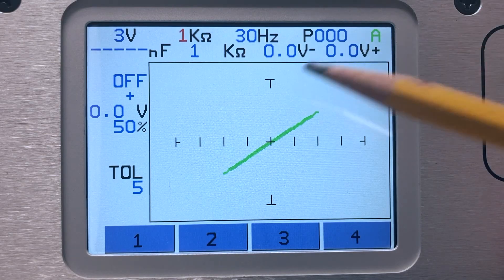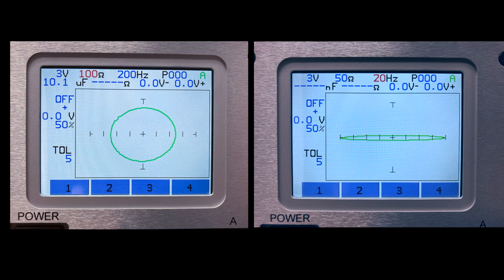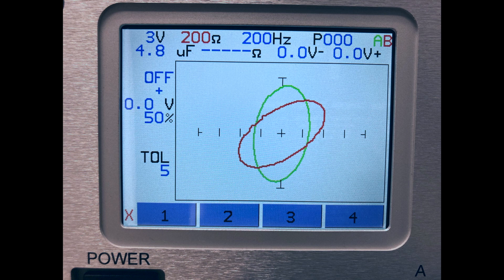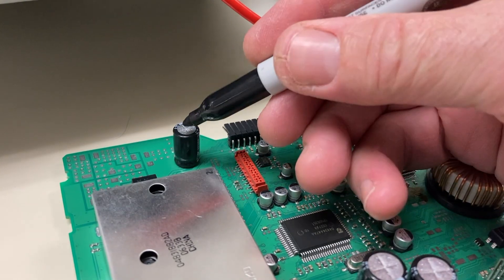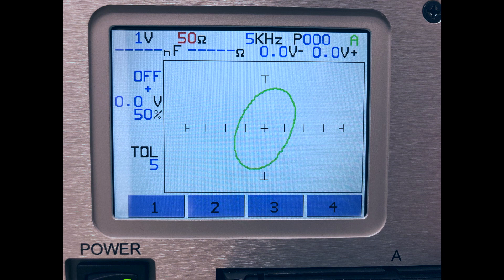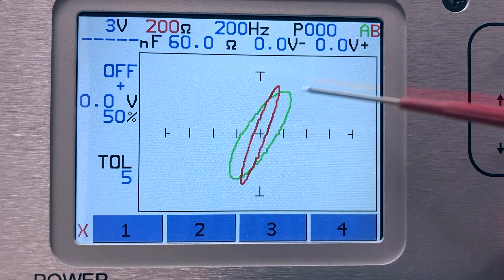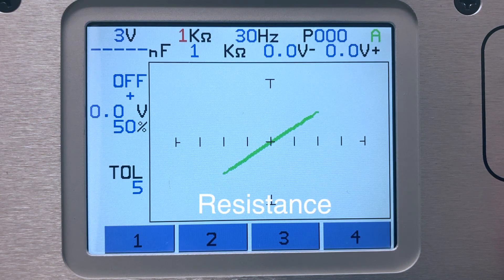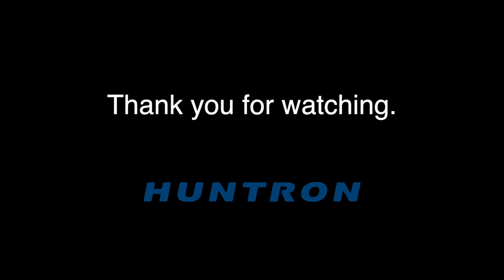How to Use a Huntron Tracker - Testing Capacitance and Inductance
Part 2 of How to use a Huntron Tracker discusses the basics testing capacitance and inductance including examples and good versus bad signatures.

00:12 Testing Capacitance
02:38 Testing Inductance